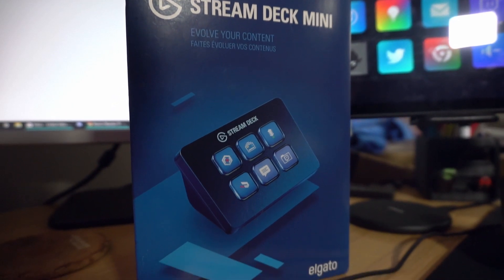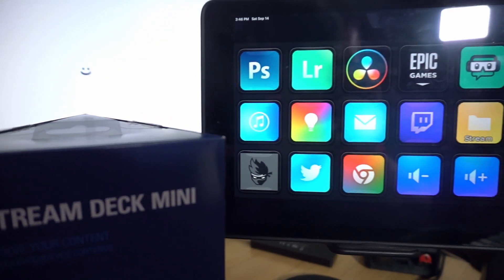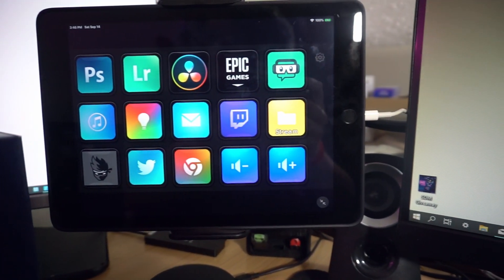Elgato Stream Deck vs Stream Deck App! | Save Money Without Losing Functionality!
Comparing the Elgato Stream Deck Mini to the iOS version of the Stream Deck App!

(I usually play Fortnite or Apex Legends)

Other stuff in the video:
CyberPower PC

Song:
Dan Henig - Flames

Interested in ranking your videos higher in YouTube search results? I use (and love) TubeBuddy, check it out